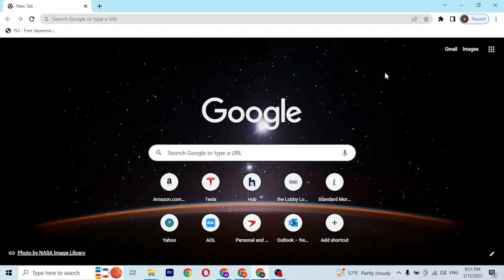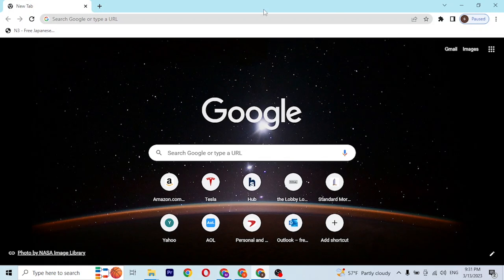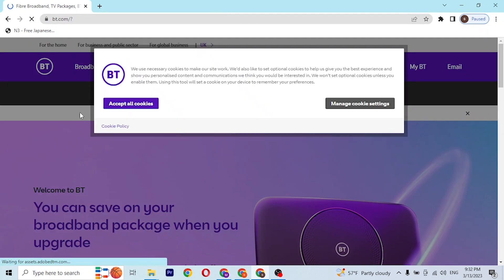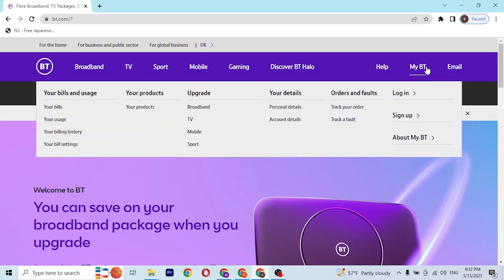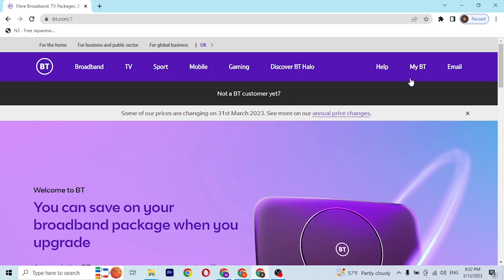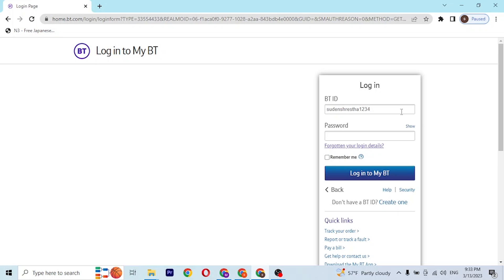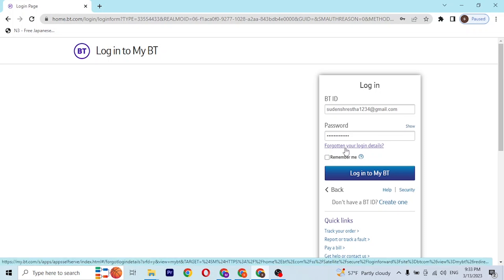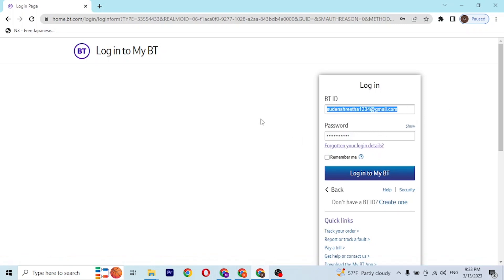How to Login to BT Internet Account Pc? Sign In BT Account Online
Learn how you can log in to your BT internet account. You can easily sign in to your BT account online on your Pc. This video will show you how to login to your BT account with quick and easy steps. So,w atch till the end for all the steps.
BT is the UK's leading provider of business broadband to Tv and mobile.
Watch the whole video to learn how you can easily log in to BT internet account just by following few simple steps.